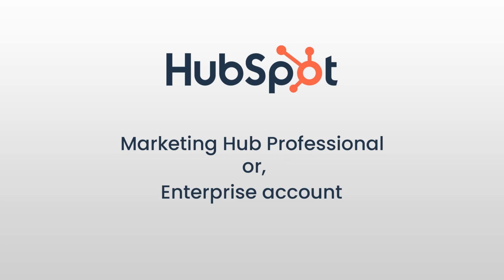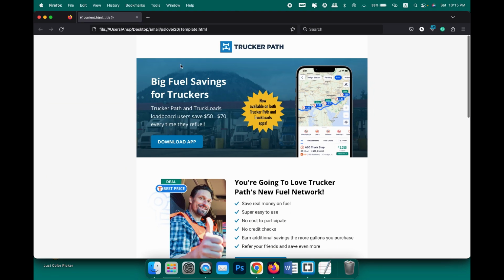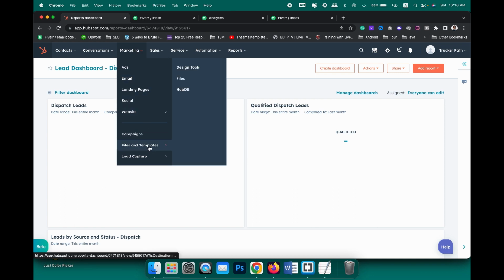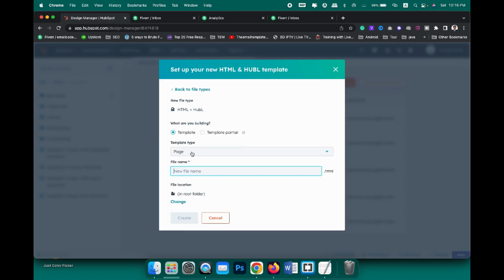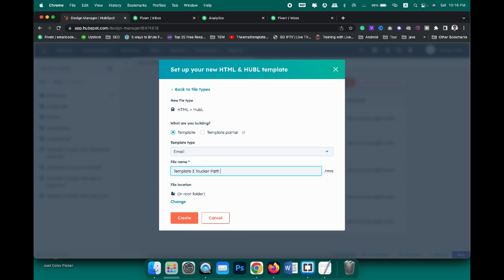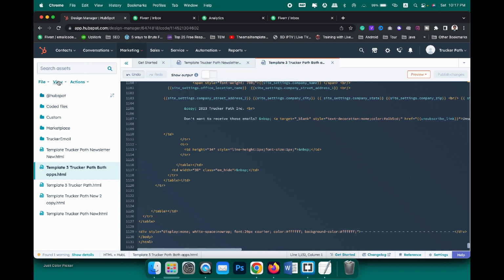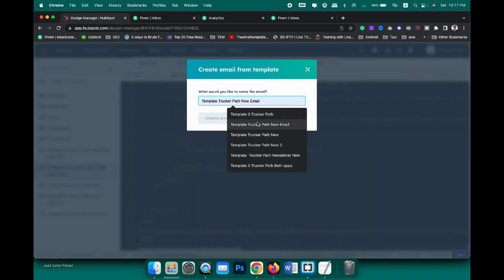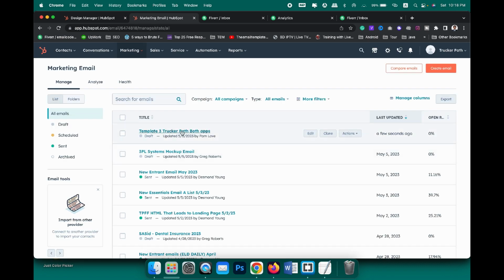Upload Custom HTML Email template on HubSpot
In this video, I'll show you how to upload a custom html email template on HubSpot. To upload it, you must include the header and footer required codes which are below (if not already in the template):

in the head section of your HTML, add this: {{ standard_header_includes }}